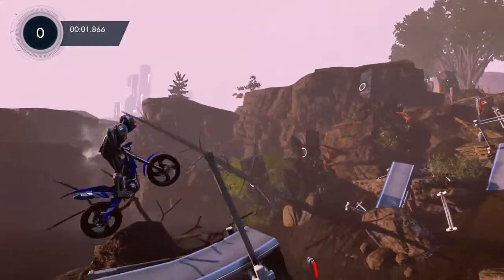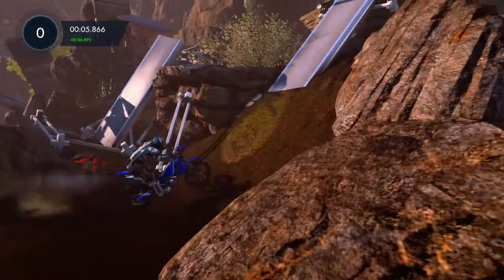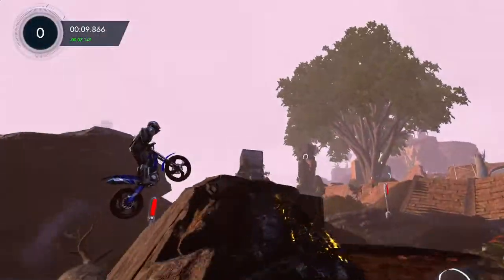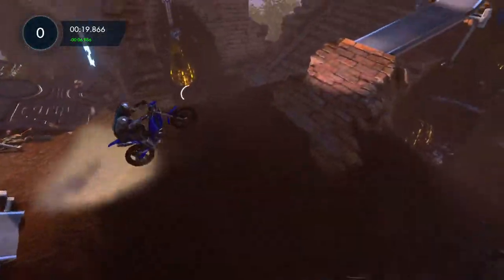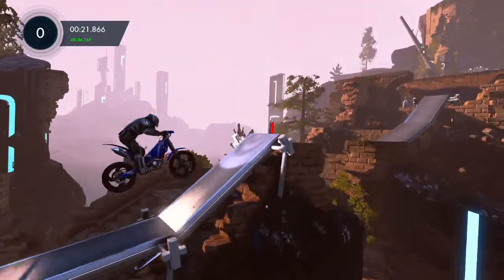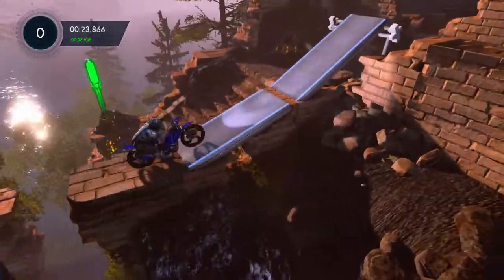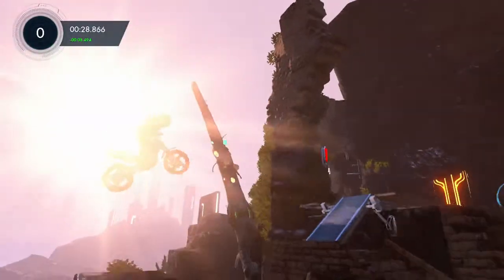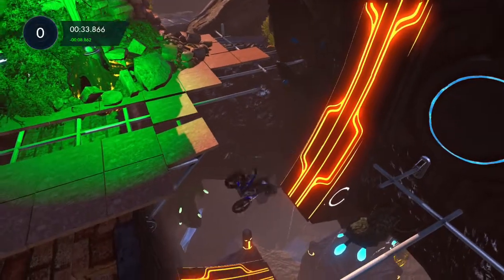Ceiling Floor Challenge | Trials Fusion - The Rabbit Hole - Welcome To The Abyss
Here is my playthrough of the Ceiling, Floor challenge on the new Welcome To The Abyss DLC for Trials Fusion to help make this challenge easier. This challenge is found on The Rabbit Hole level of the new DLC maps.

Slight issue with audio.

I hope this helps if you're stuck.

Intro and Outro Music:
Andy Mckee - 'The Reason'

Huge thanks to Andy for personally allowing me to use his music in my videos.